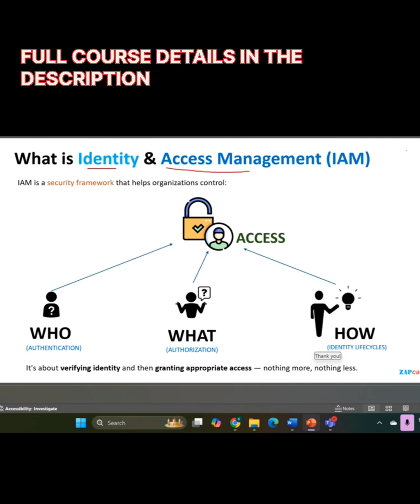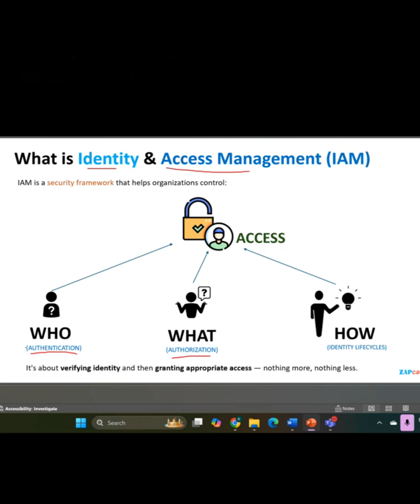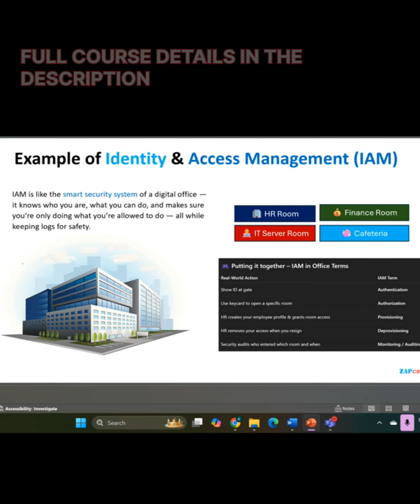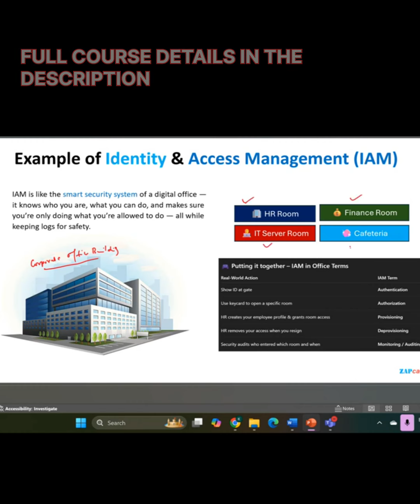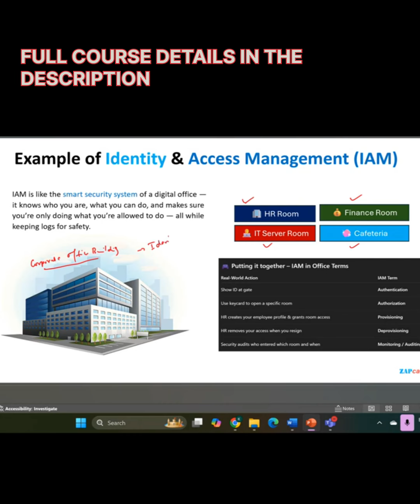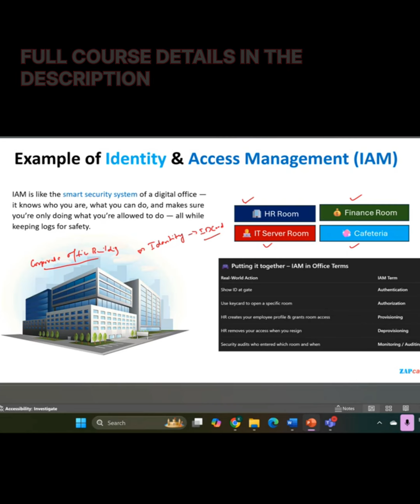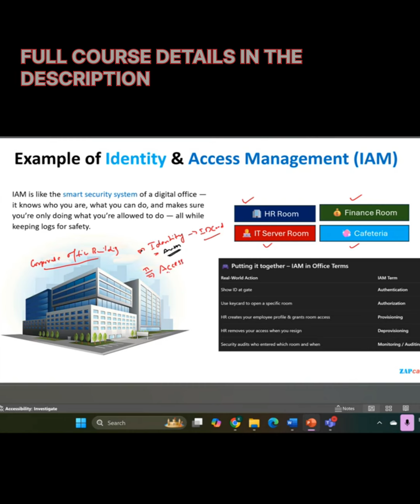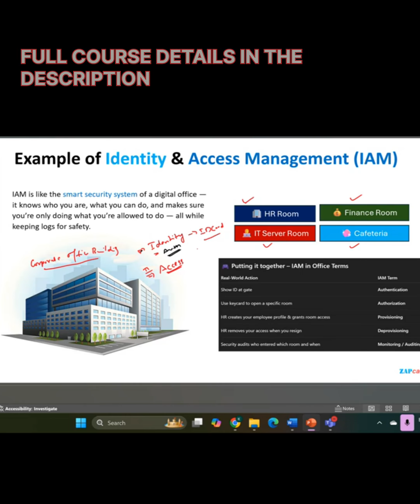What is SAP BTP Identity Access Management (IAM)?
If you want easy LMS site for your own courses (just like our